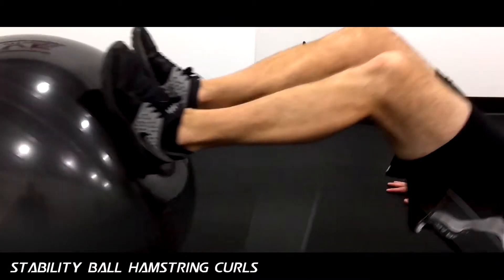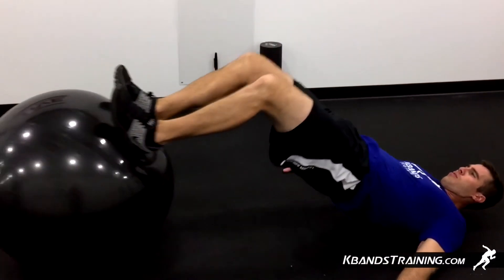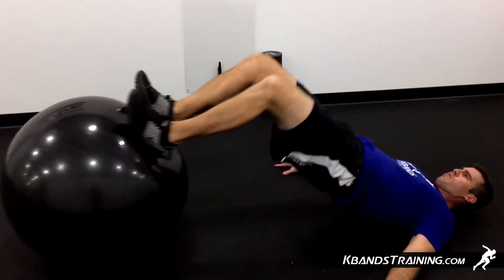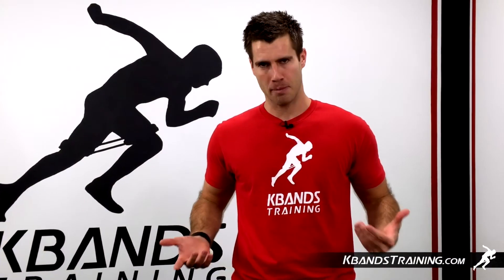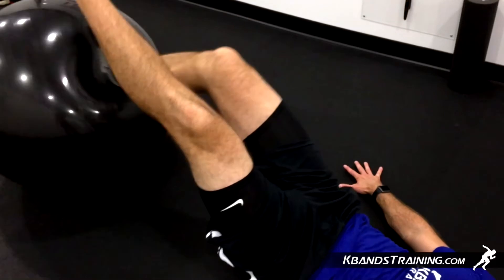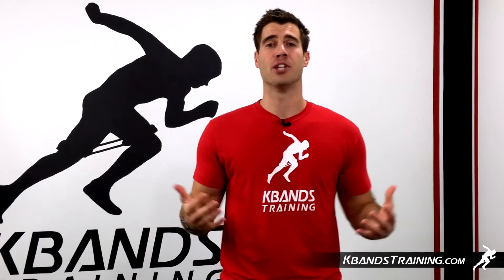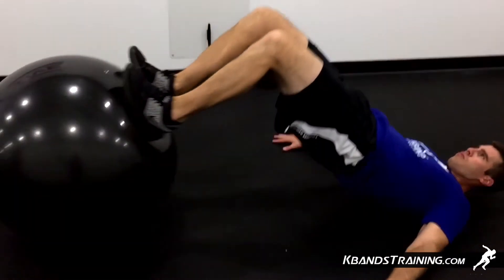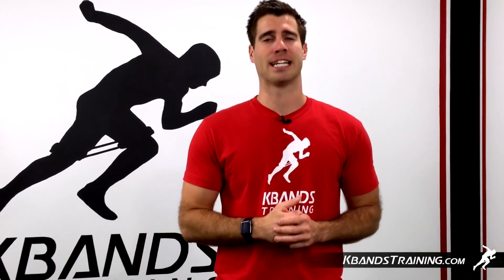How do I Increase my Speed to First Base | Best Workout for Baseball Speed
For this exercise we will be maintaining a modified plank position with a straight body from shoulders to knee. This position will focus the movement in the hamstrings rather than the hip flexors, and provide the burn we’re looking for. As the reps get higher often times our form suffers and the hips will begin to drop. Fight this tendency by engaging the glutes to raise the hips and pulling with the hamstrings only.

Remember to maintain proper form throughout the movements especially during the burnout phase. As soon as form is lost due to fatigue finish the burnout, but try for 30 sec.

Equipment: Kbands Stability Ball

Reps: 8 with both feet, 6 left leg, 6 right leg  Sets: 4
Burnout: follow set four immediately with a 2-leg burnout set for 30 sec